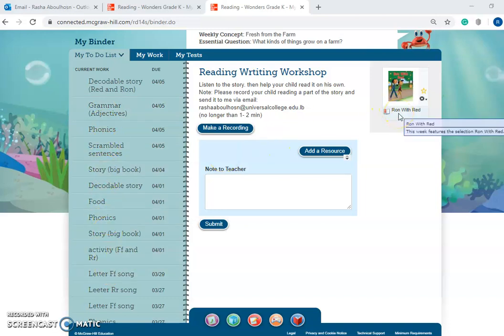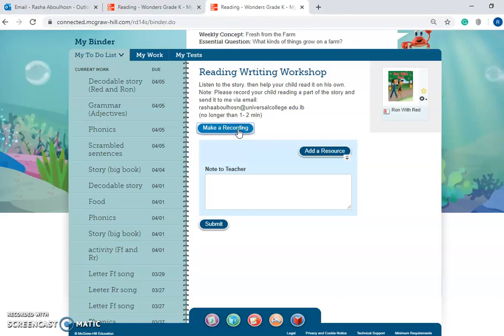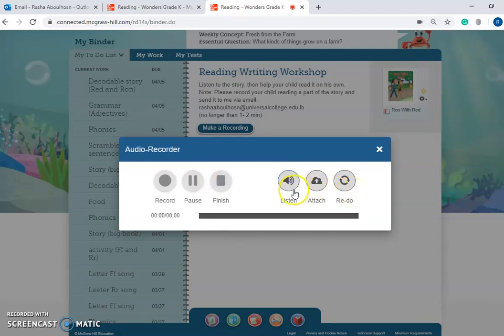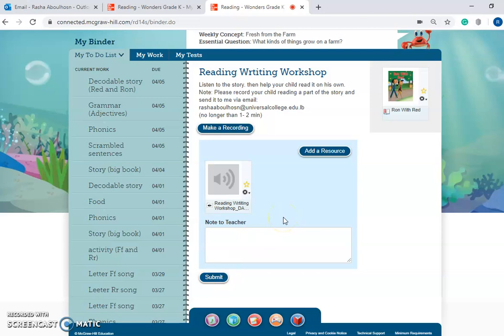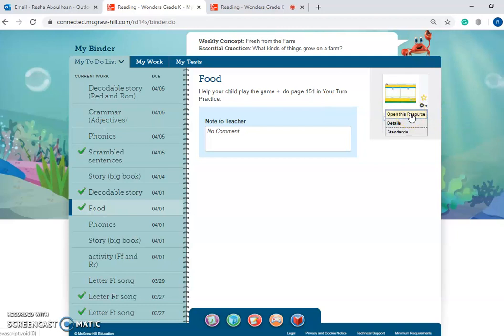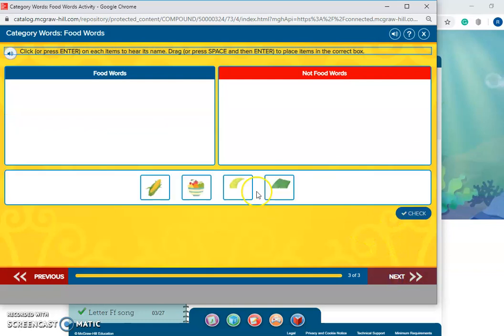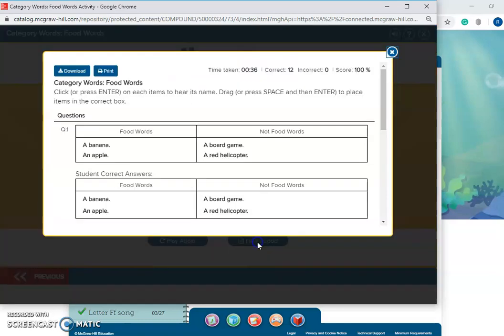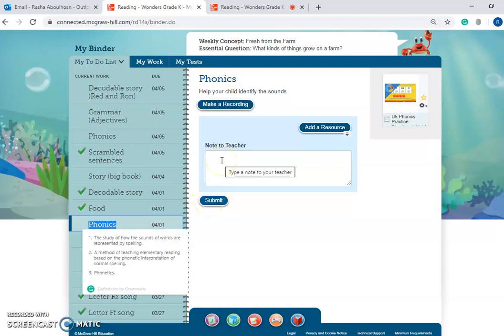Parents tutorial to send KG work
This tutorial is to show parents how they can send their kids work (audio and game results) to the teacher in order to check their progress.